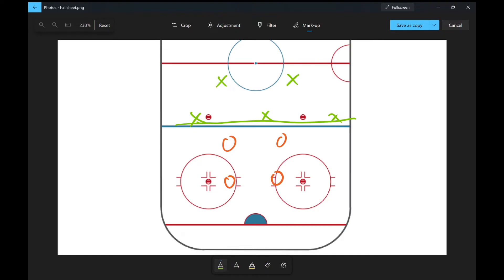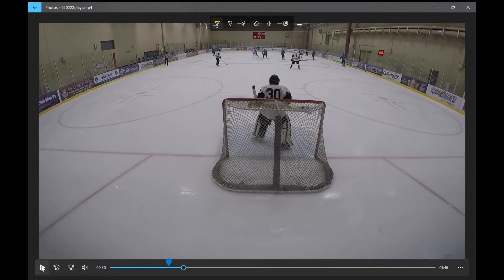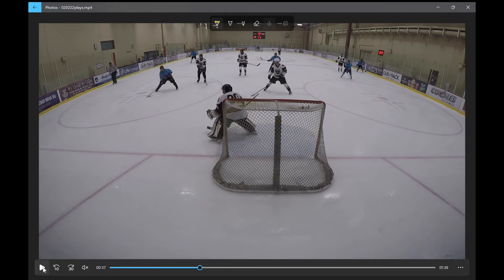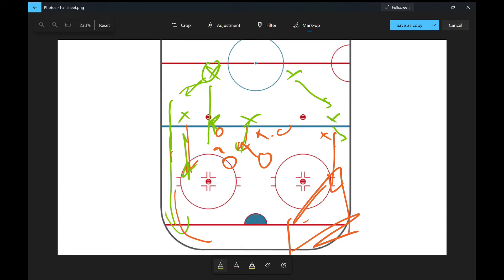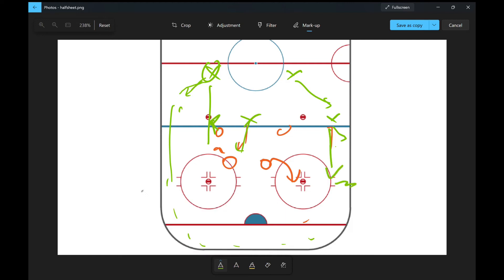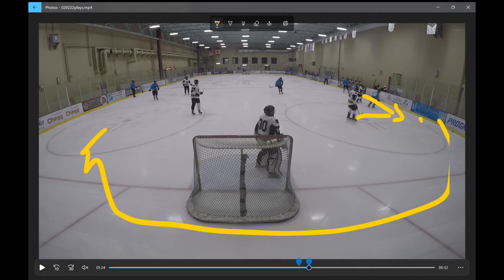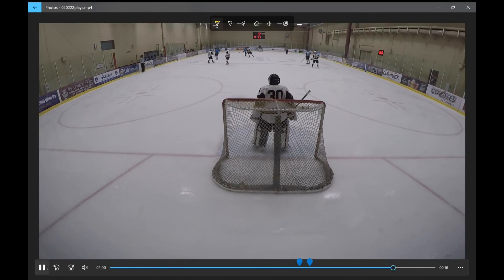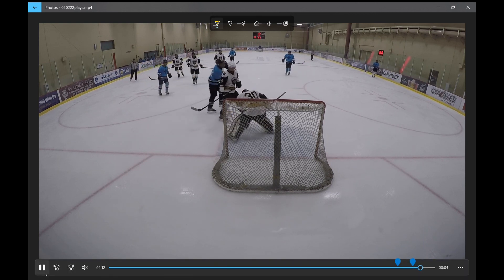Power Play Zone Entries | Beer League Hockey Lessons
A breakdown of 3 ways to enter the zone on the power play (hint: NO PASSES NEEDED)

0:00 - Intro slide
0:23 - Carry
5:13 - Hard Rim Pass
10:13 - Soft Dump on Net